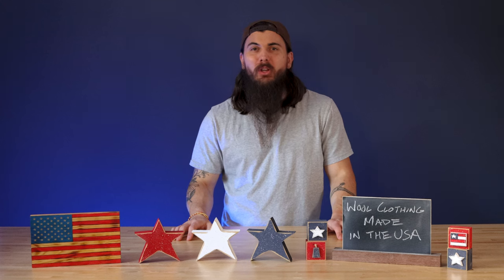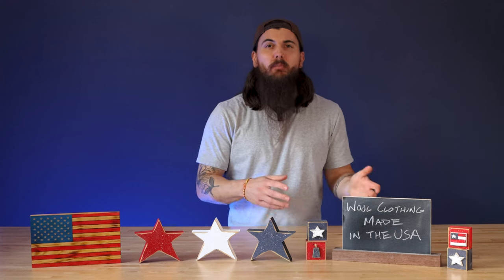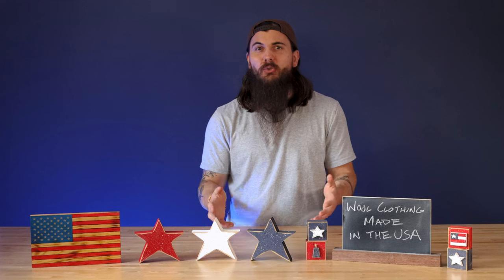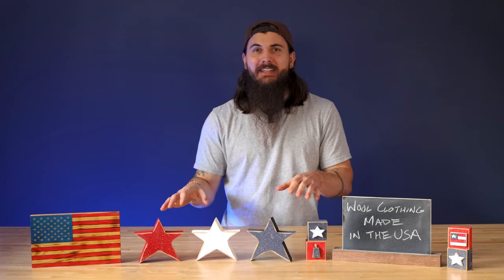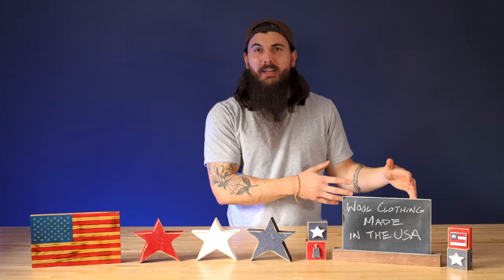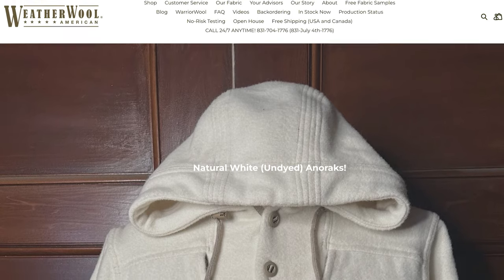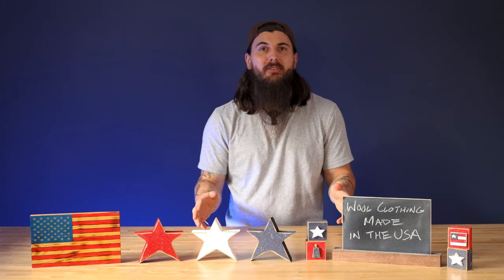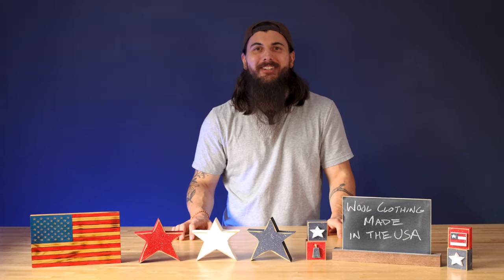I Rarely Mention These Wool Clothing Brands Made in the USA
In this video, we're talking about wool clothing made in the USA. The weather is getting chilly, so it's time to bundle up! Wool is a great material for winter and there are lots of great American made wool clothing manufacturers, many using US-sourced wool, too. I cover all of those brands making wool clothing in the USA, give a few shopping tips, and cover where some of the big brands in the industry are actually made.

Sections:
0:00 Intro
0:35 Material Sourcing Notes
1:29 American Made Wool Clothing